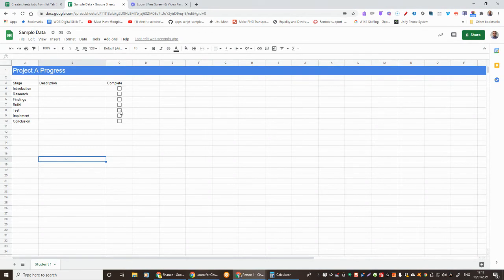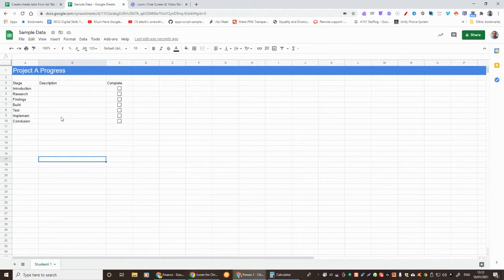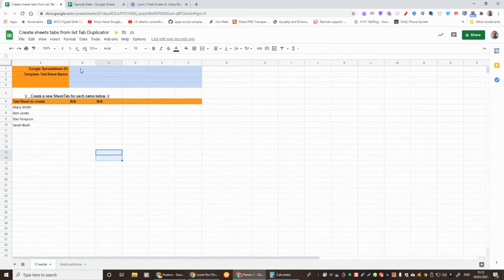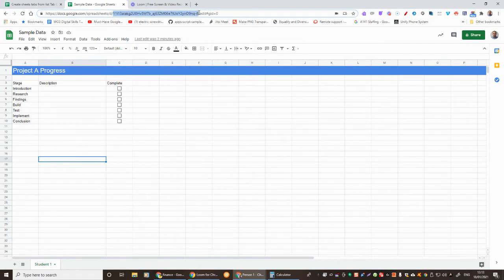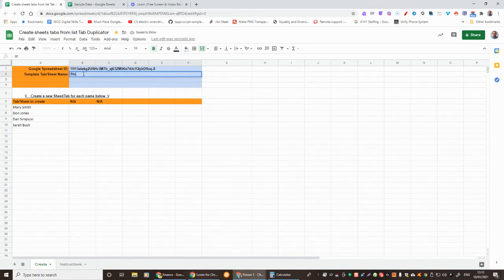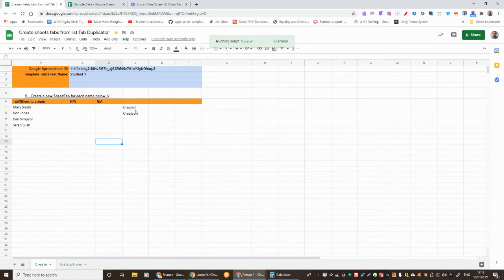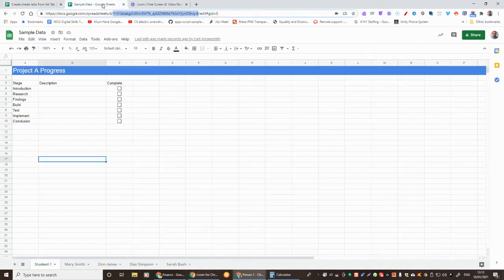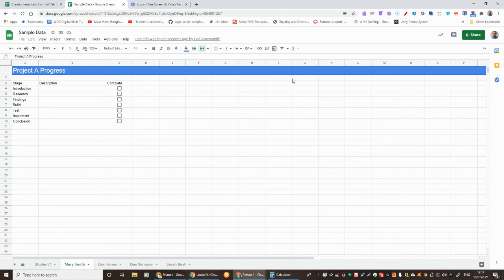Duplicate Google sheets (tabs) from a list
This is a google script to create many sheets at the same time from a template. Each tab is named and a perfect duplicate. If you want to create blank sheets, just use a blank sheet as a template.

Make a copy of this file and then you'll be able to use it yourself